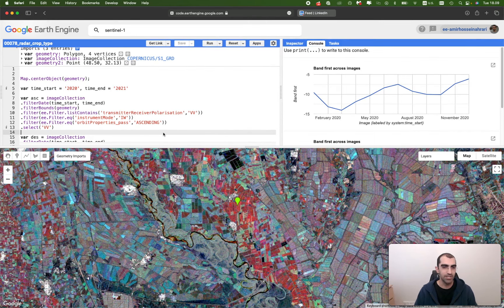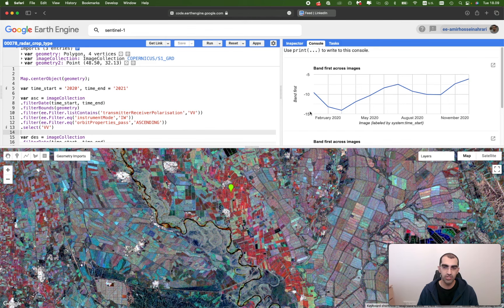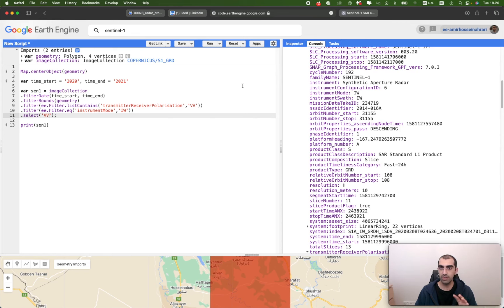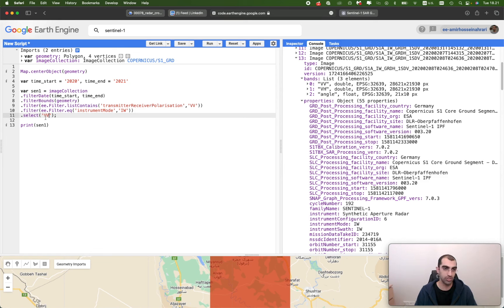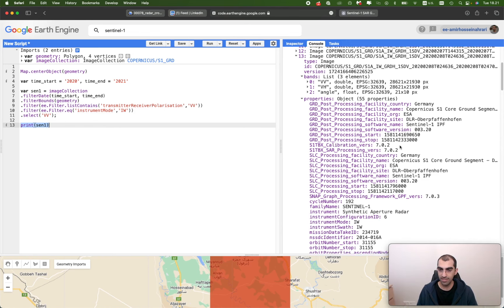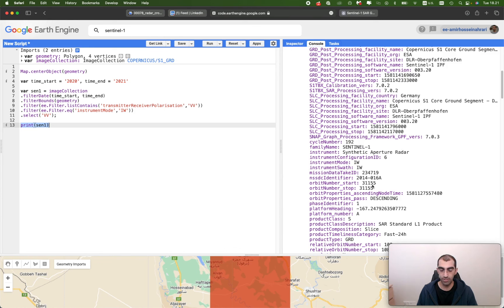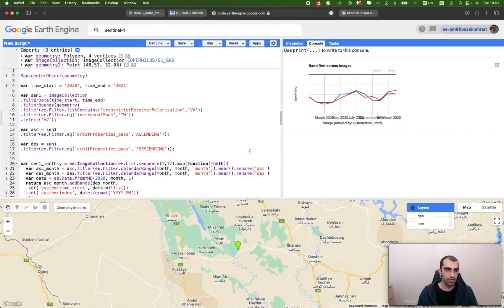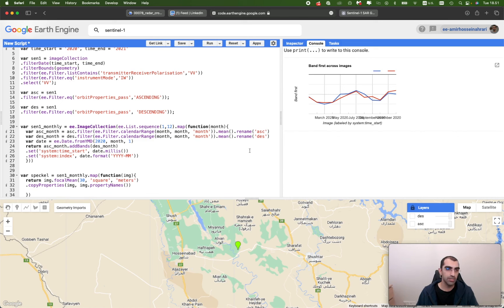Google Earth Engine Tutorial-65: Crop Type Detection using Multi-Temporal SAR Images